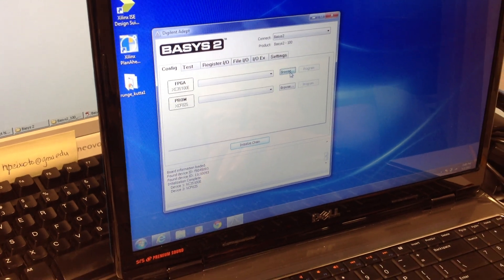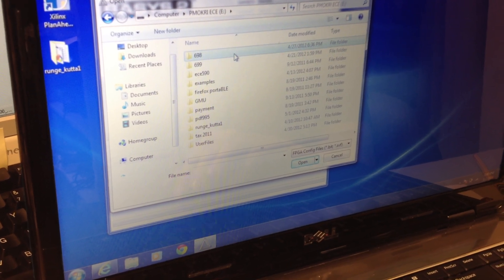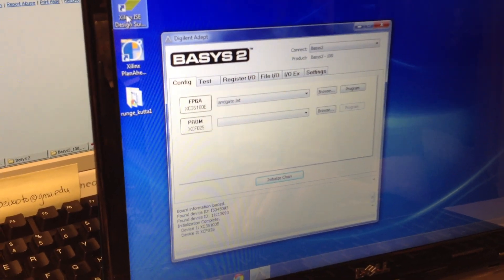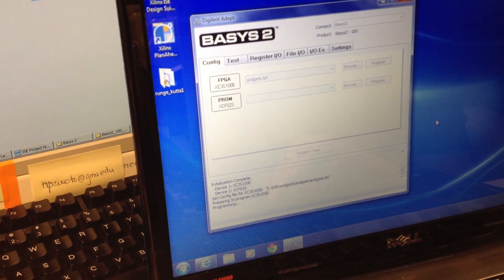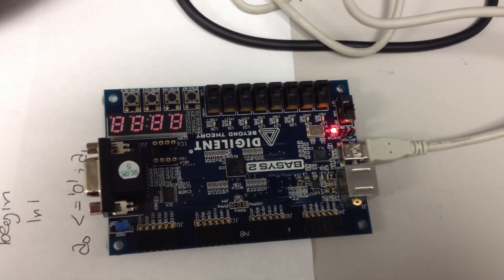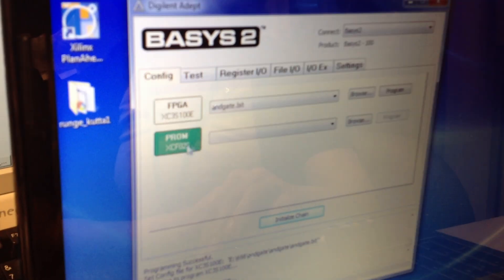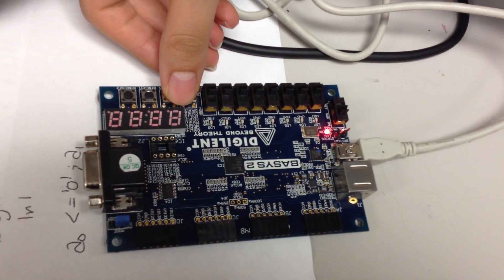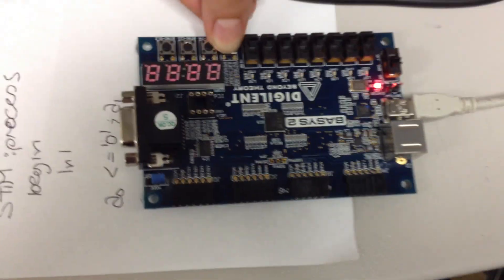Uploading Bit Files in Basys 2 Board Part 2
This is the continuation of the tutorial in how to upload bit files in a Basys 2 board